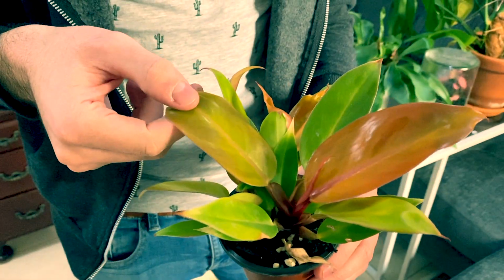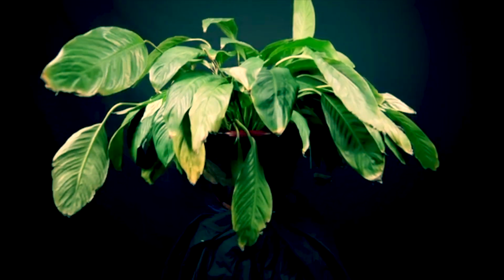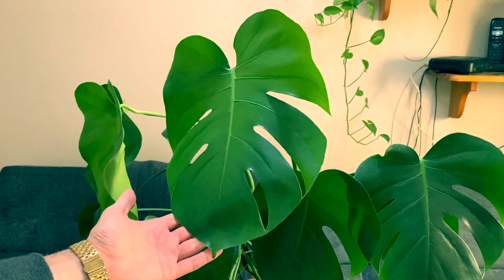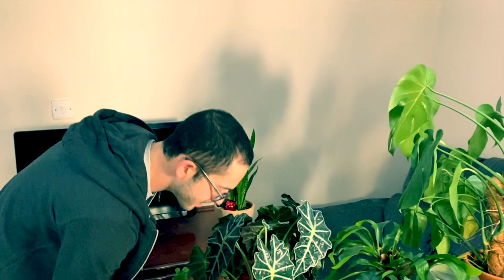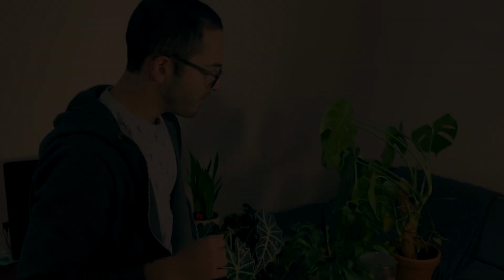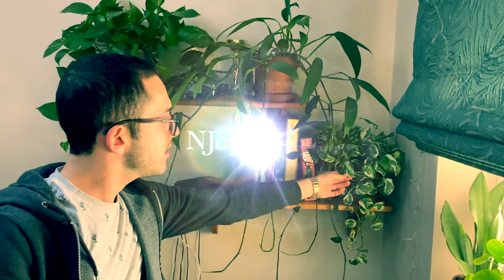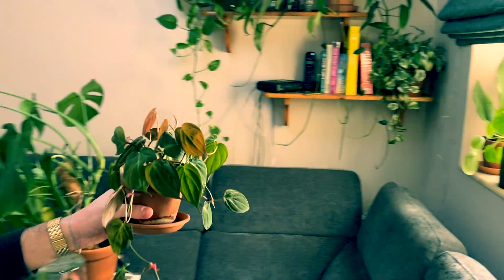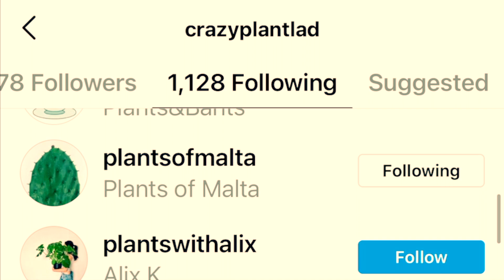CRAZY PLANT LAD Interview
GITH Magazine Interviews plant enthusiast and Instagram Influencer Andrew Buhagiar AKA Crazy Plant Lad.

Filmed on location in Malta.

December 2020.